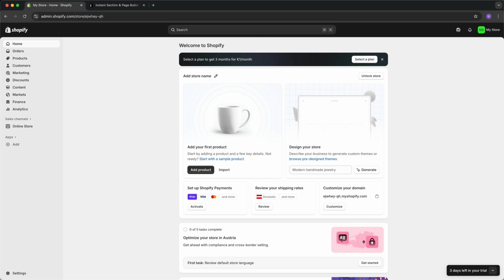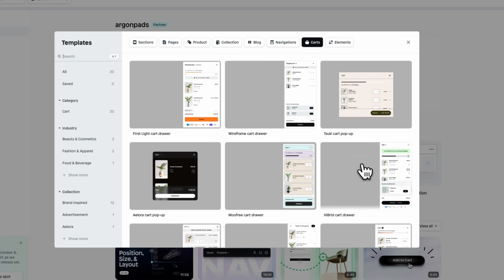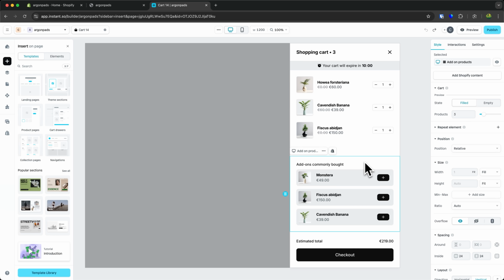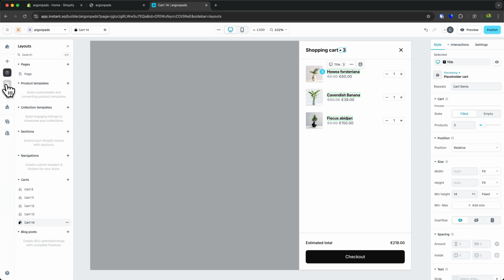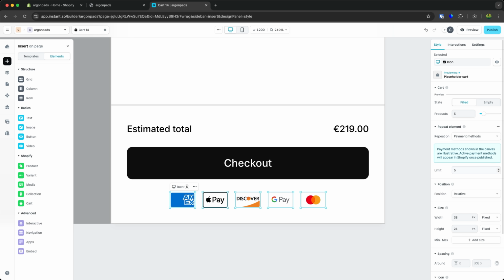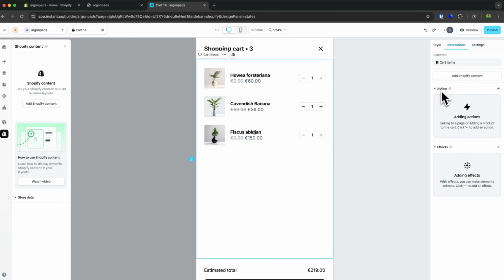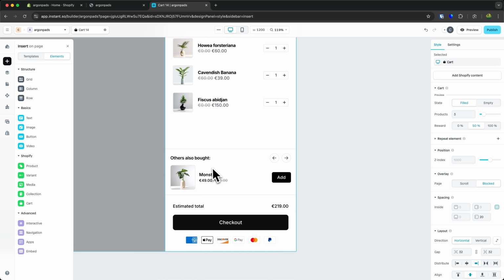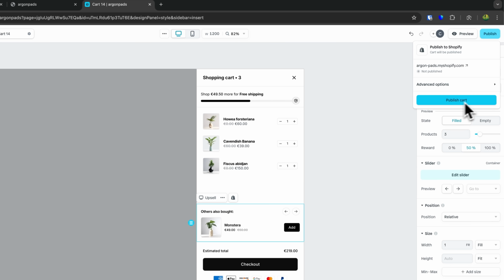How to Add Upsells to the Shopify Cart (2026 Updated Tutorial)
Learn how to easily add upsells to your Shopify cart in 2026! Boost your store’s revenue with this quick, updated step-by-step tutorial.